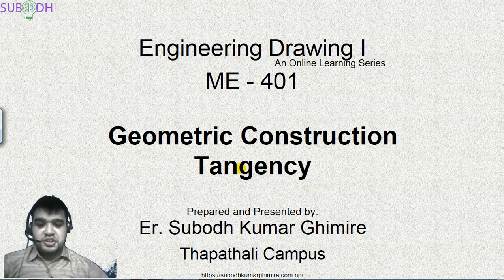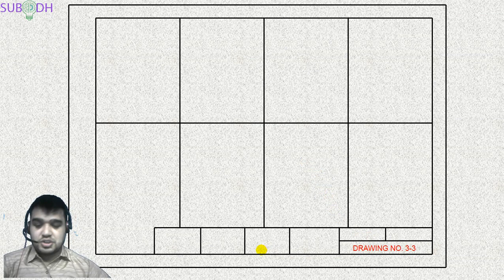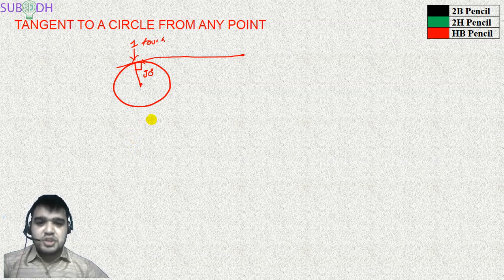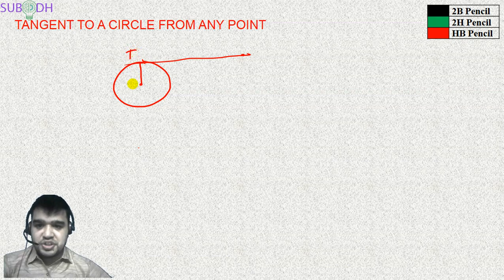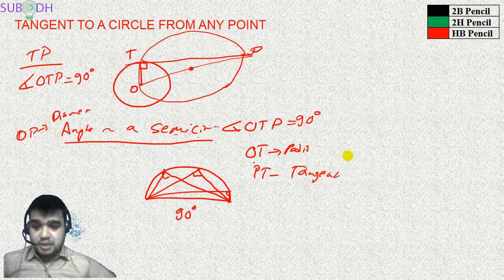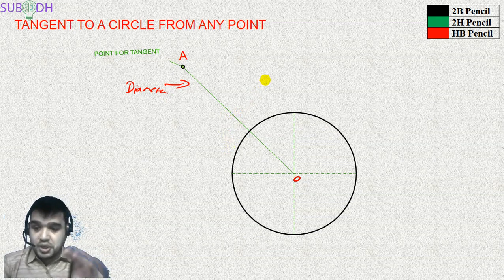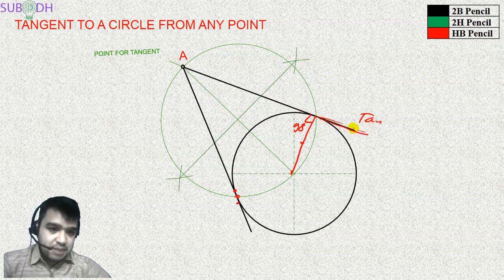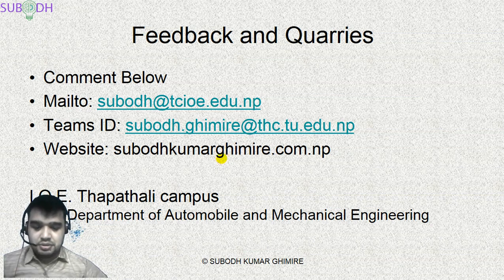307 Tangent from a point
Tangent to a circle from a point for
Engineering Drawing I ME-401 An online Learning Series, Department of Automobile and Mechanical Engineering Thapathali Campus IOE